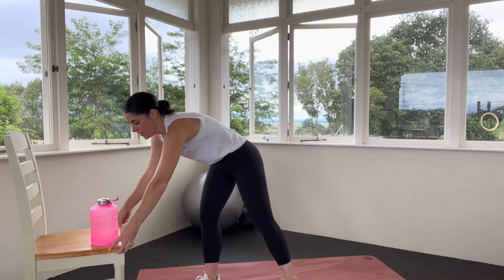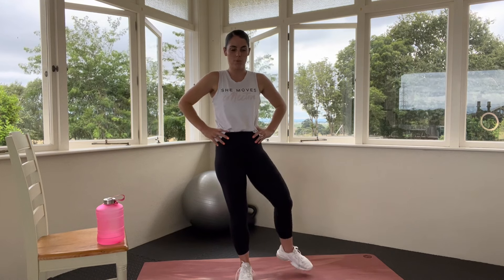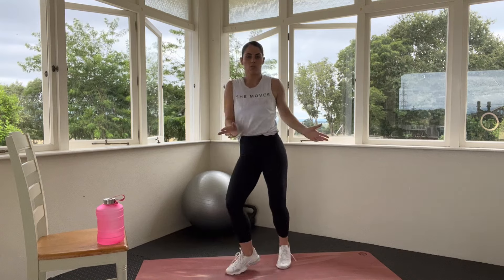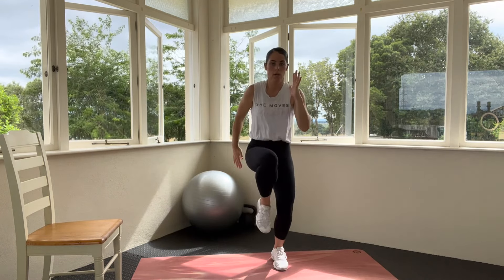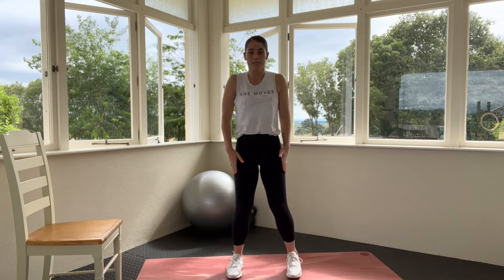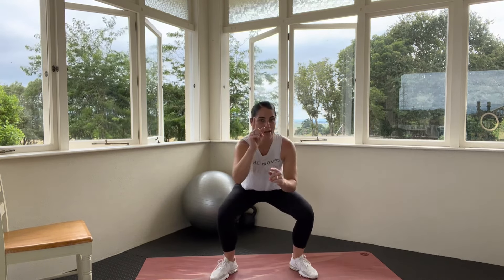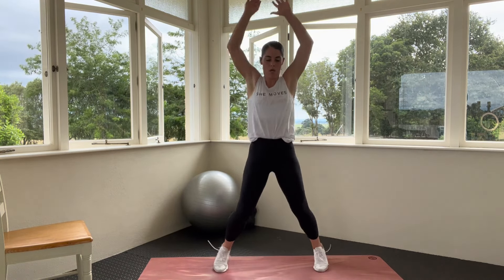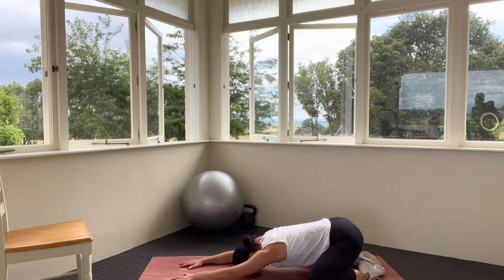Sunday Bootcamp HIIT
Keen to challenge yourself? Join us for a special She Moves HIIT Bootcamp! These workouts are high impact, high intensity and will leave you feeling on top of the world!